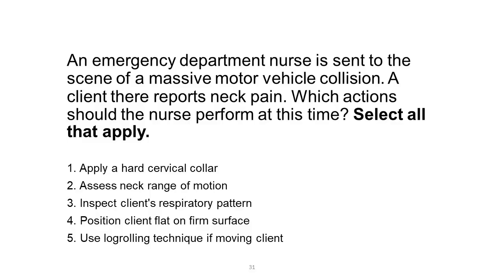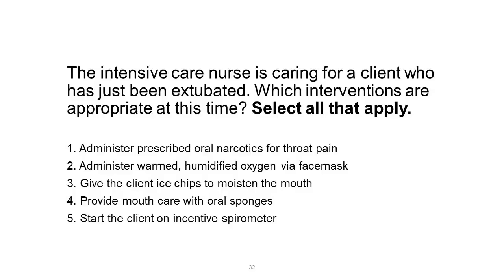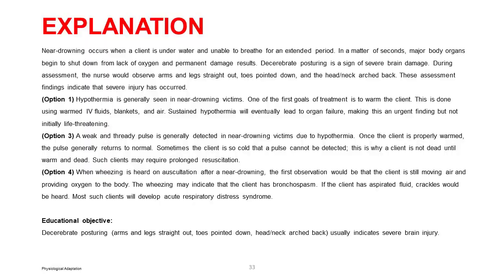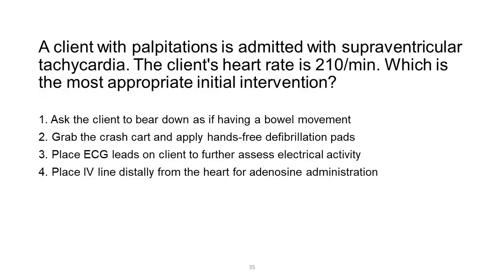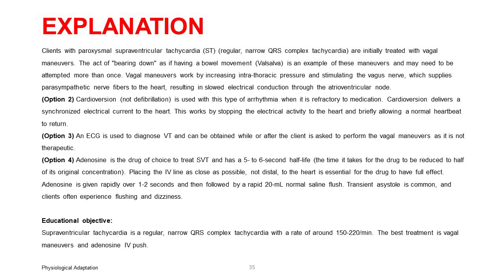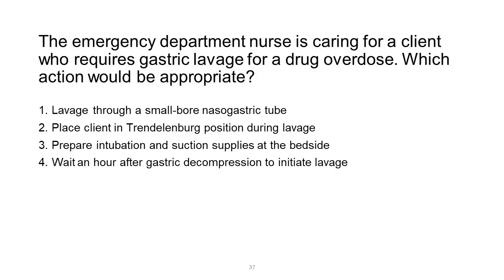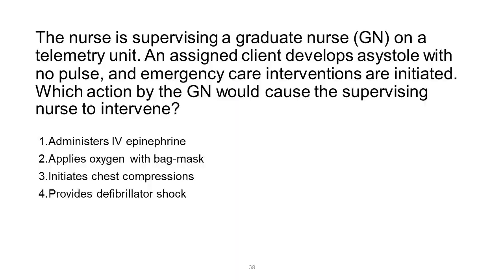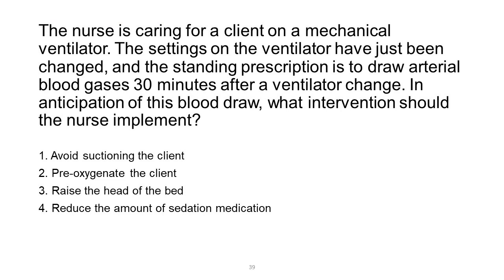NCLEX PRACTICE QUESTION 31-40 | AUDIO | UWORLD